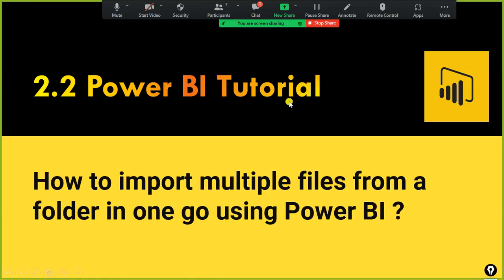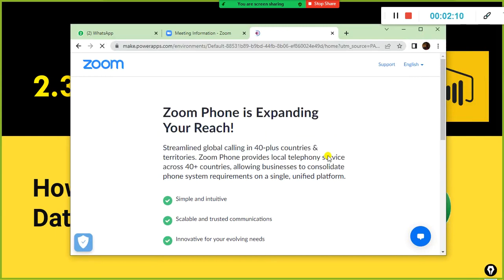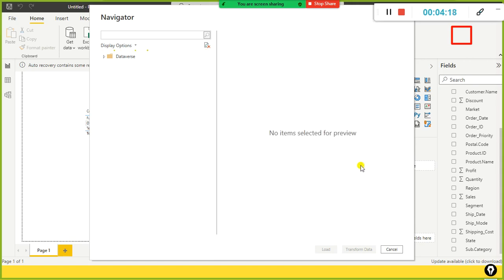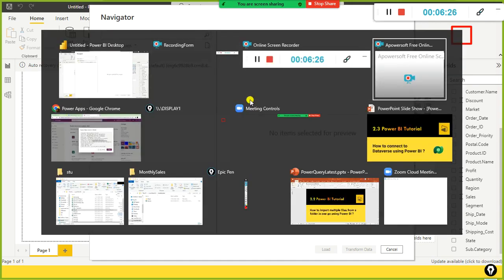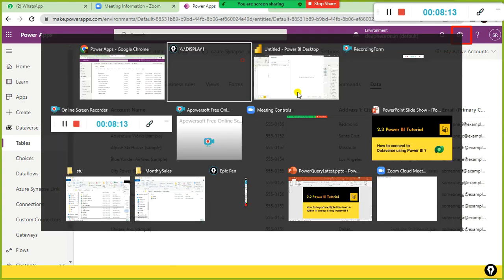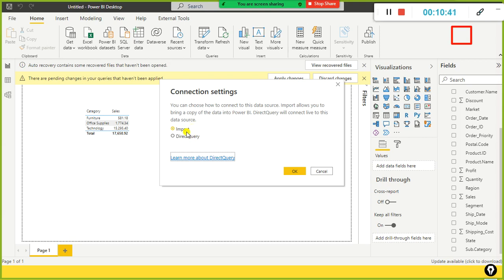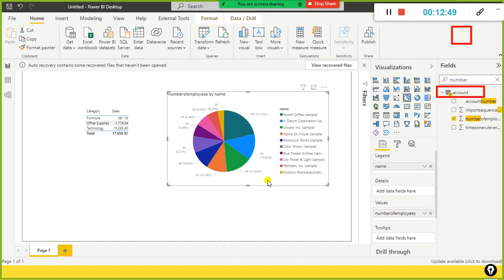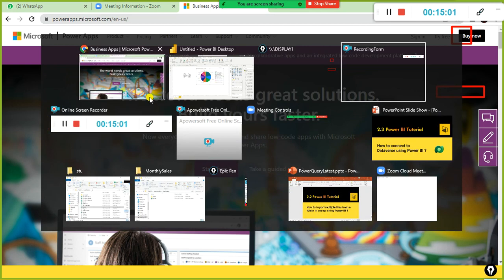2.2 How to connect to DataVerse using Power bi